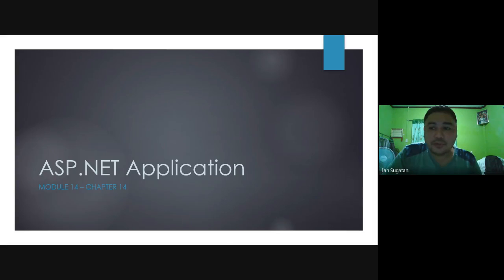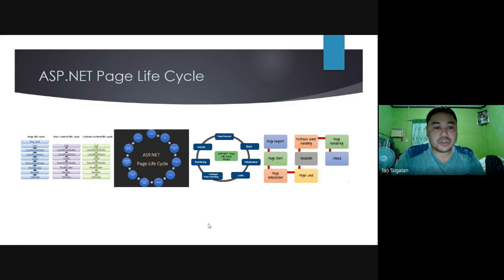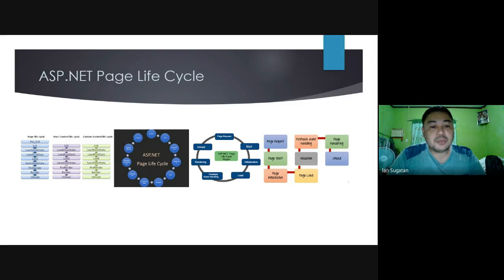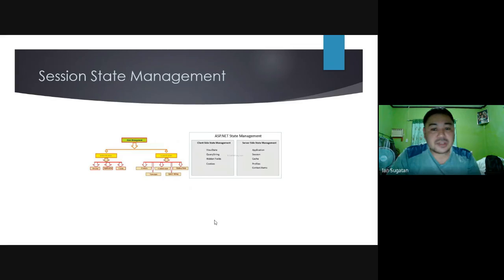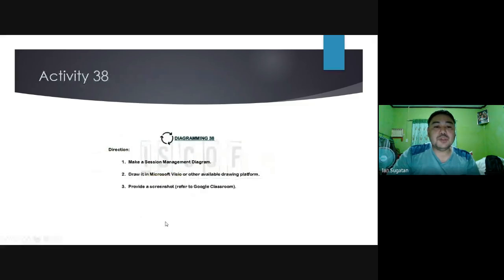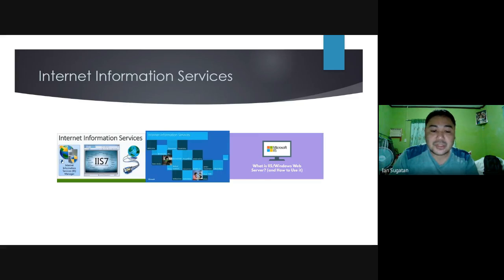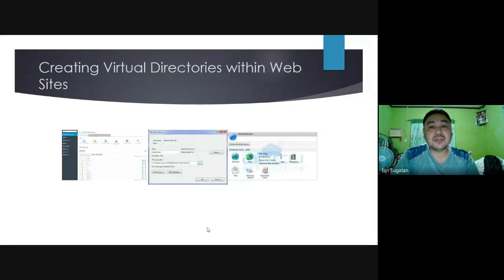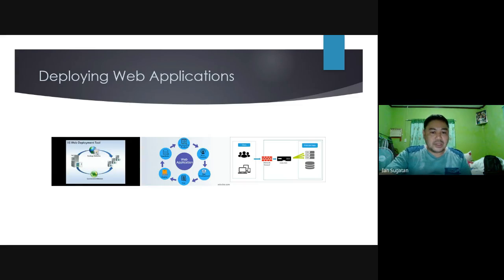14th Session ITAS 1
This Video is the 14th Session of ISCOF-SEC BSIT 1 Students in their Subject ITAS 1.